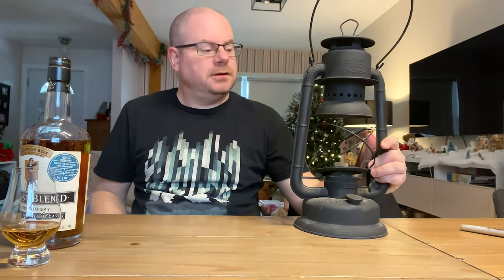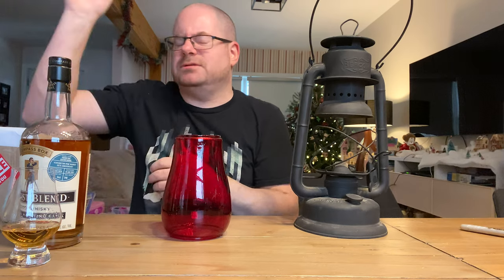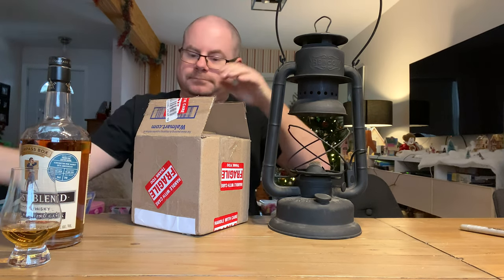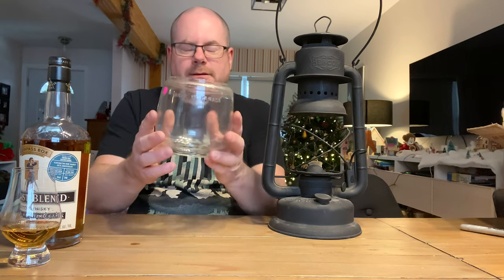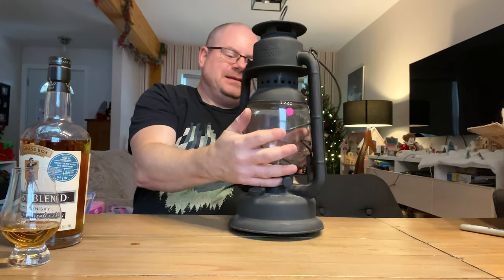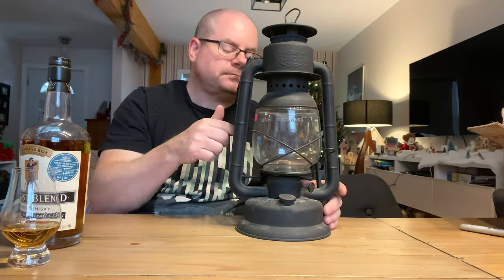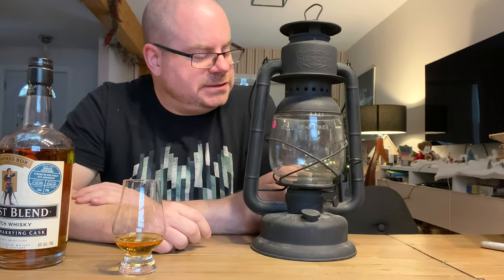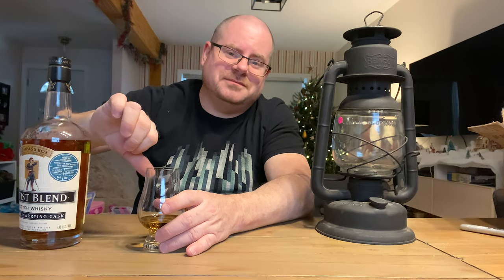A 'new' globe for my vintage Beacon hurricane lantern, and holiday greetings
Hey there, friendlies! After I broke the globe that came with the Beacon lantern that Russell from  @RaspberryRockOffGridCabin  gifted me, I spent some time researching them online and found a matching vintage globe.

Best viewed in 4k  | This video does not contain sponsored content.

My Facebookz!

My Instagramz!